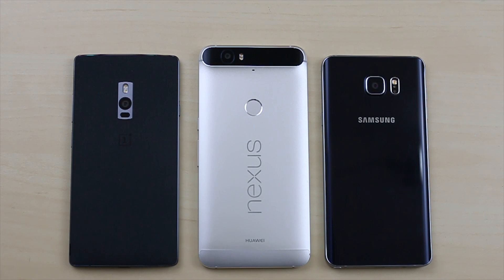Huawei Nexus 6P - Thermal Throttling Antutu Benchmark Test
Thanks for watching my video guys, please don't forget to SUBSCRIBE to my channel if you haven't it, as it will help me out a lot to purchase more devices for you guys to see and do versus battle comparison. Thanks again for watching!

Huawei Nexus 6P vs OnePlus 2 vs Samsung Note 5 Thermal Throttling Antutu Benchmark Test. LG Nexus 5x temperature/heating test.

Huawei Nexus 6P Battery Life Test, Battery Test, Screen On Time Battery Test, Tips for Longer Battery Life, How to Extend Battery Life. Nexus 6P Battery, Nexus 6P, Nexus 6P Battery Life Review, Huawei Nexus 6P Charging Test, Nexus 6P Re-Charging Test, Nexus 6P Battery Charging Test.